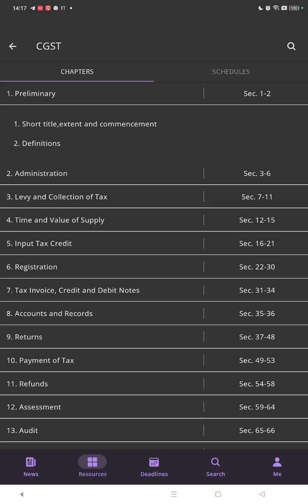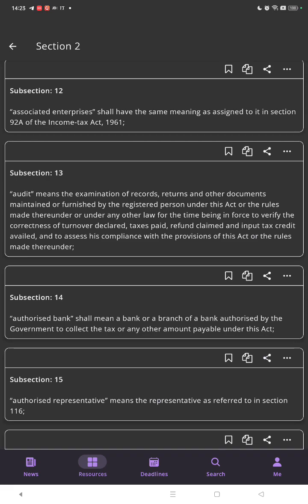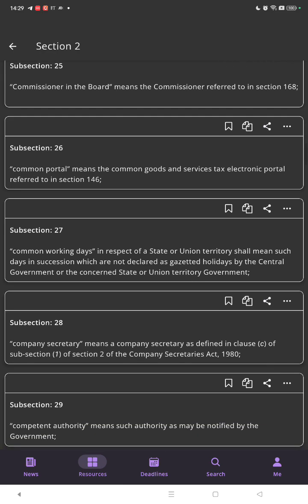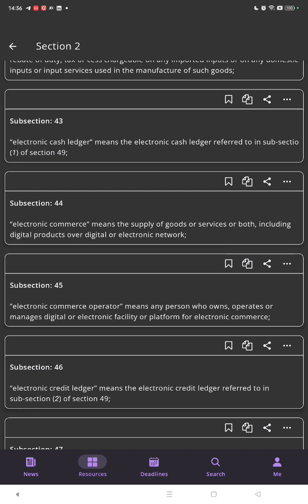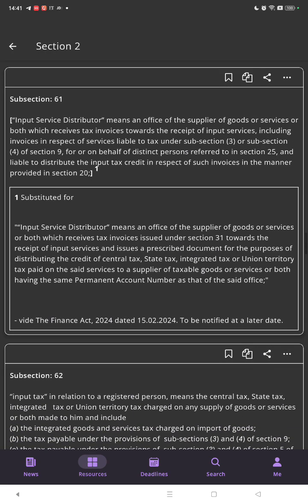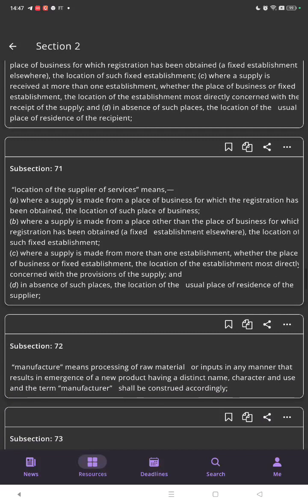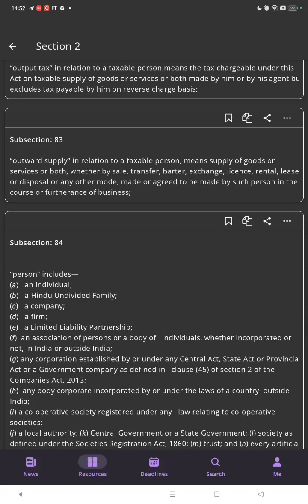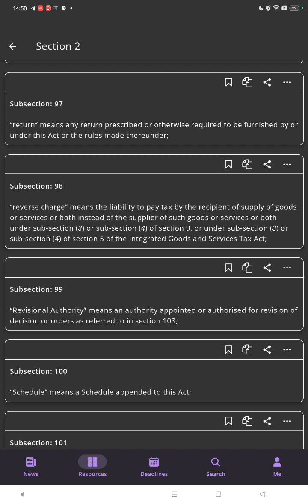gst section details